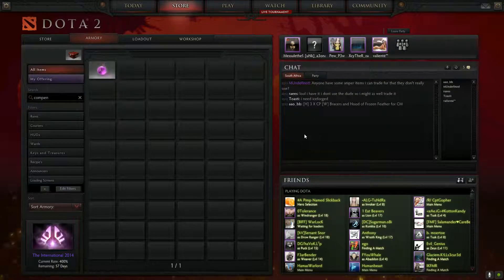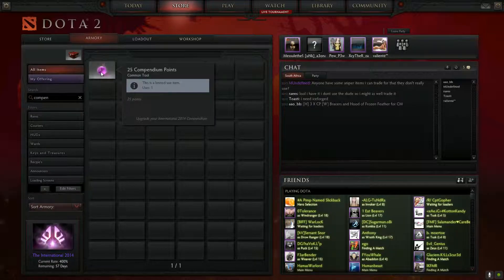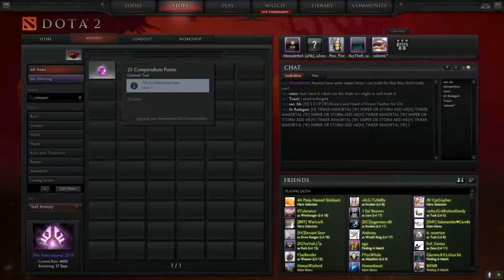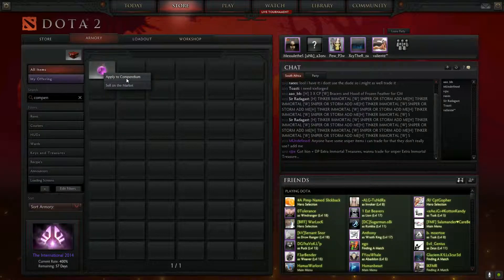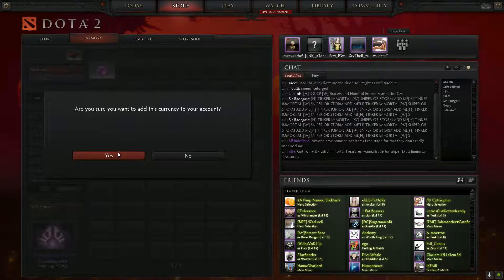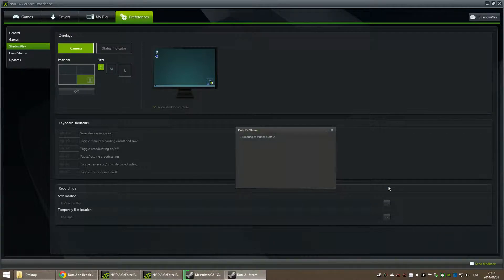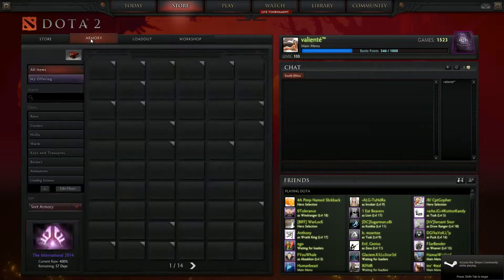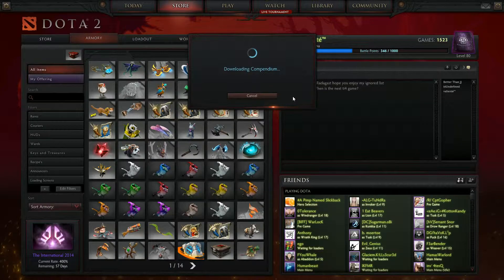Dota 2 Game Breaking Bug - Using a consumable multiple times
When using a consumable item, it does not get removed immediately from you inventory. Giving you an extra couple of seconds to right click the same item and use it again, but obviously this won work as the item is essentially gone. In turn forcing the game to close.

Recorder with NVIDIA ShadowPlay.